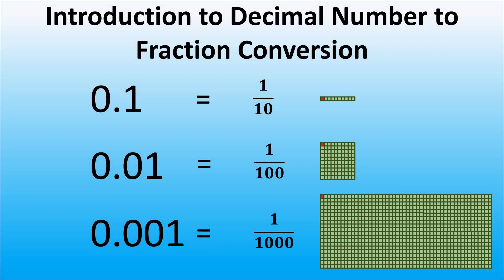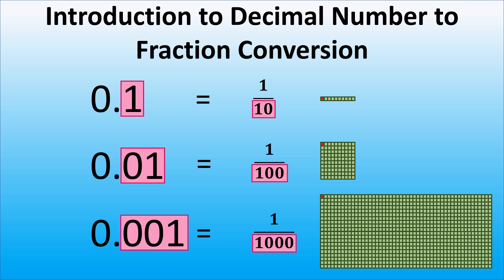Introduction to Decimal Number to Fraction Conversion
In this video we talk about basic decimal number to fraction conversion.

Links to other videos about How to Write Decimal Numbers:

- How to Write Decimal Numbers with a Whole Number Part in Digits
- How to Write Decimal Numbers without a Whole Number Part with Digits